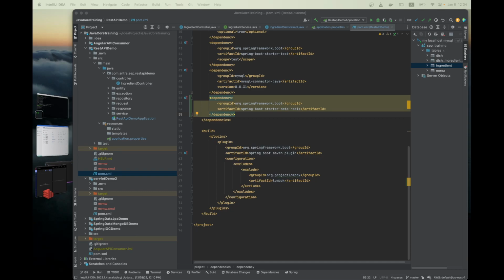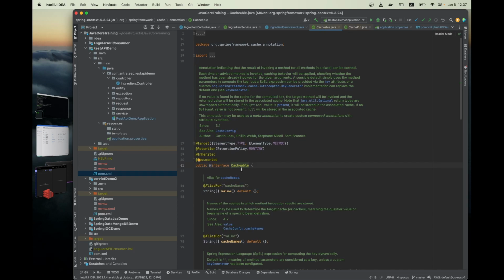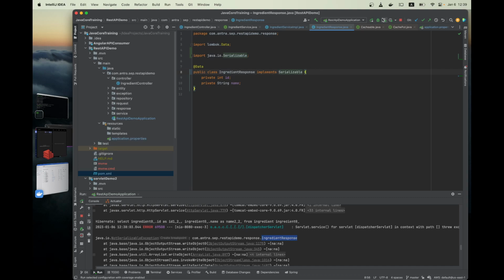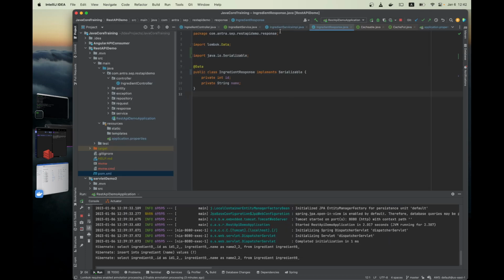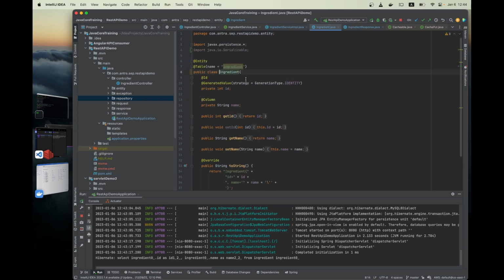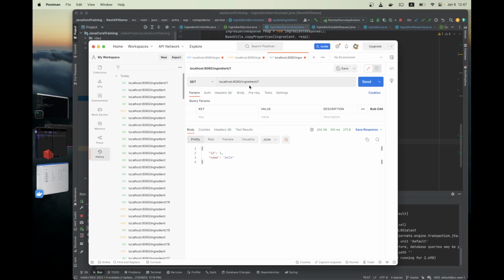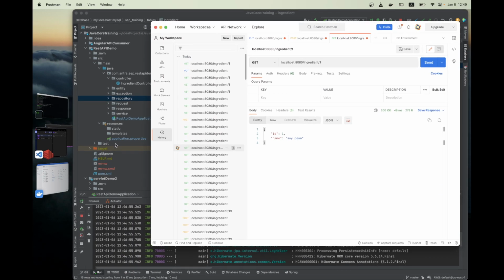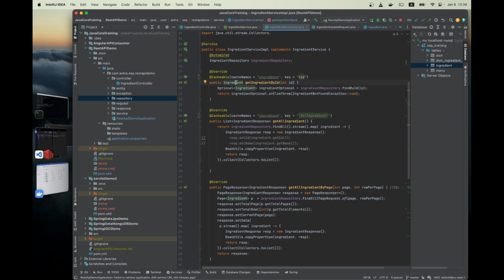SpringCache Redis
Spring Cache + Spring data redis